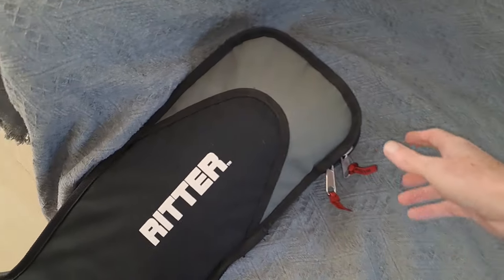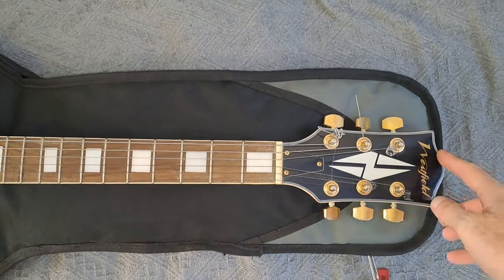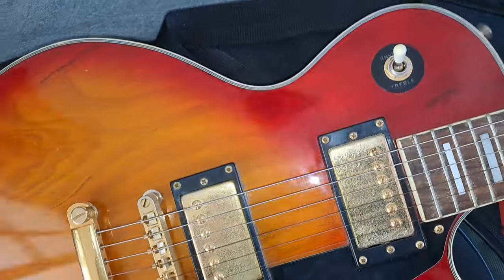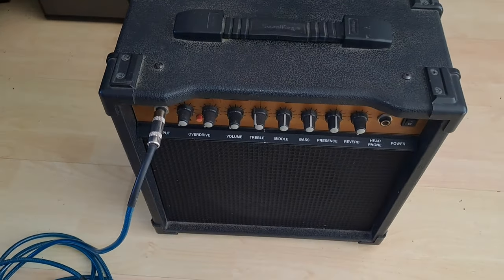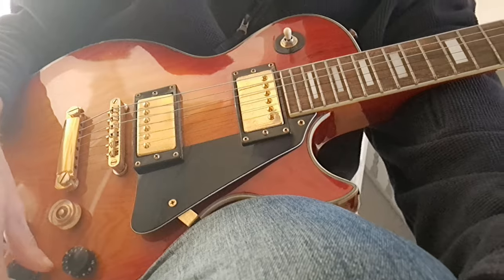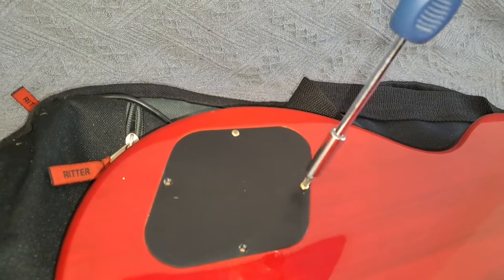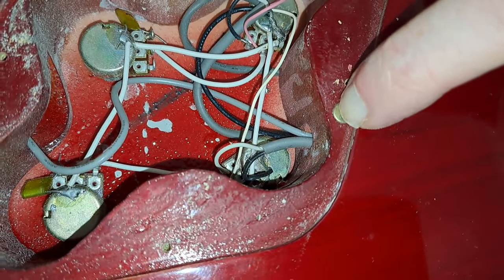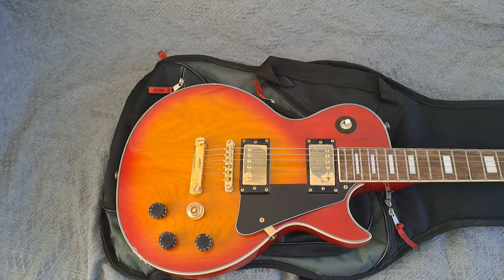How I Scored a FREE Les Paul Style Guitar! OMG!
I just went on a Road Trip and picked up a free guitar... is it real... how bad can it be!? Let's find out together. I got an amp with it too, so we'll see if any of it works! Enjoy...!